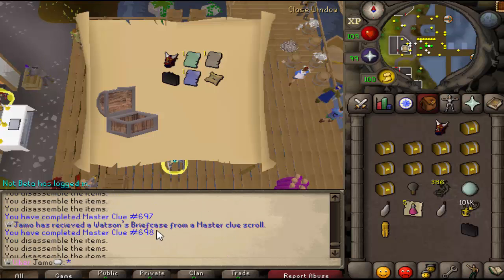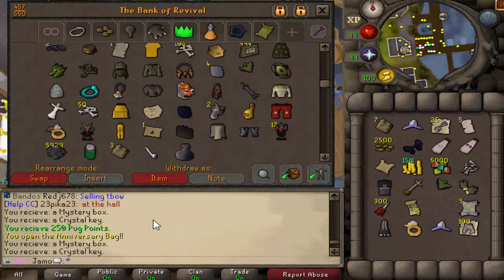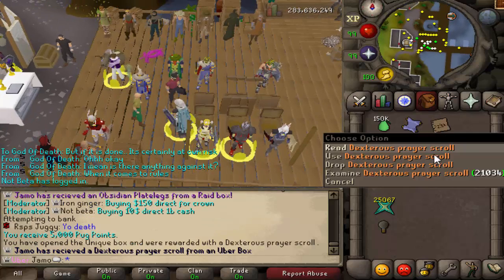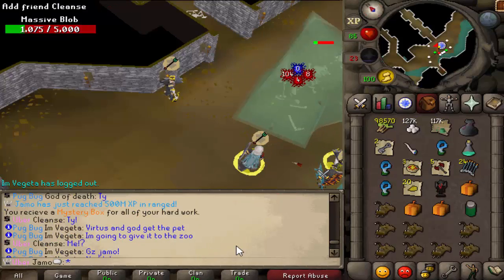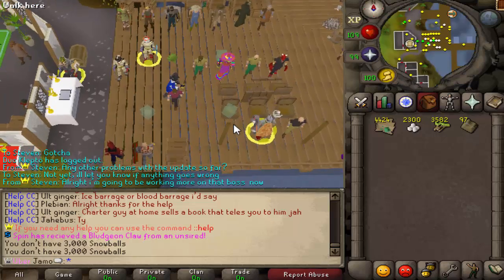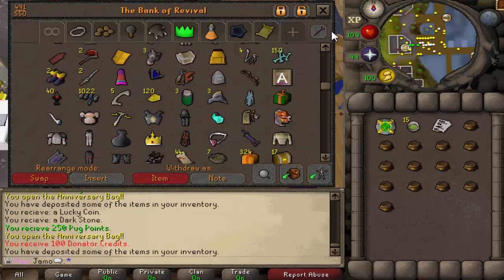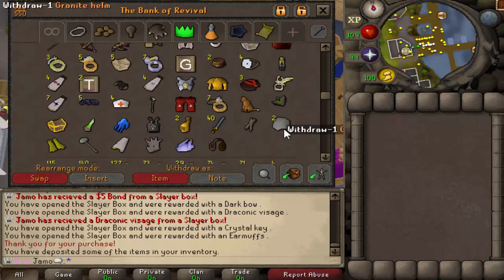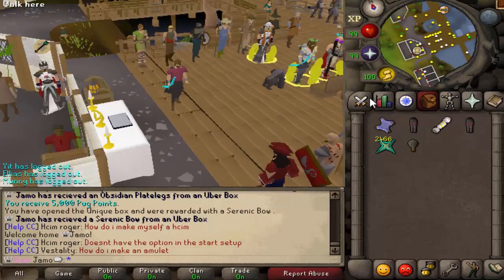[Revival] Godwars II From Scratch #11